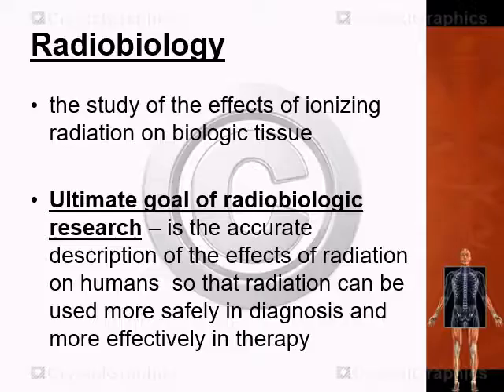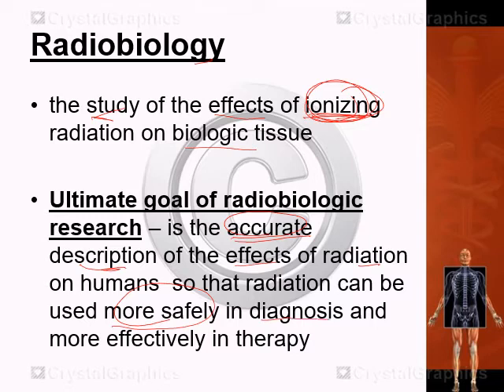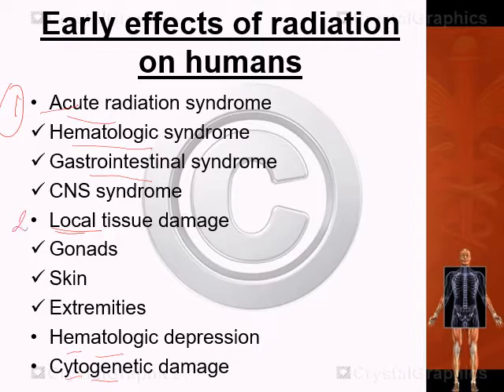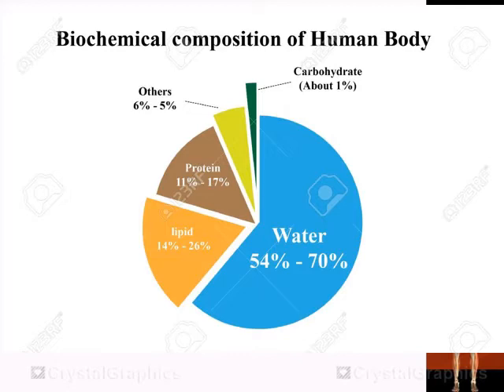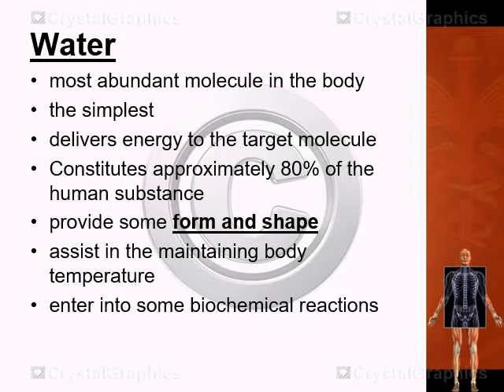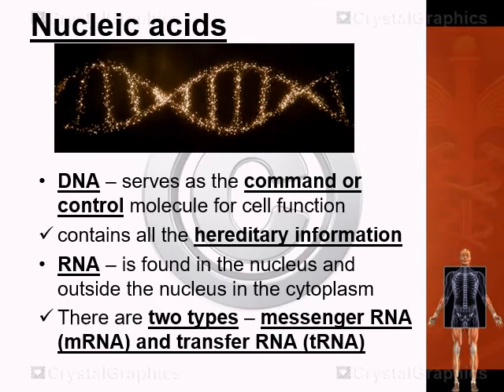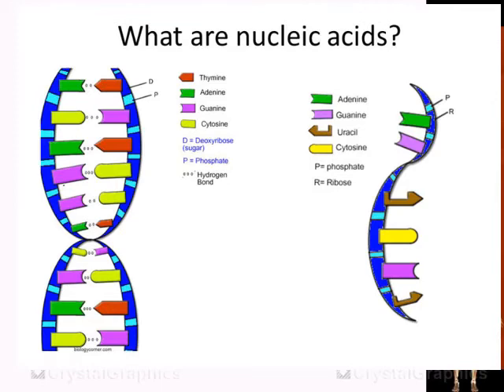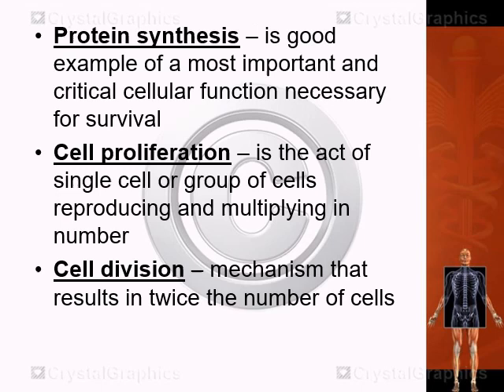RadBio intro and macromolecules